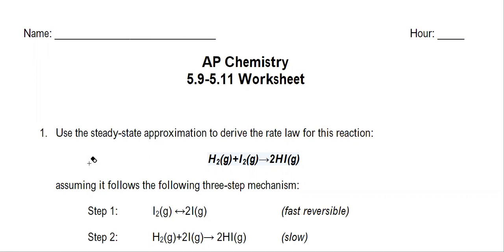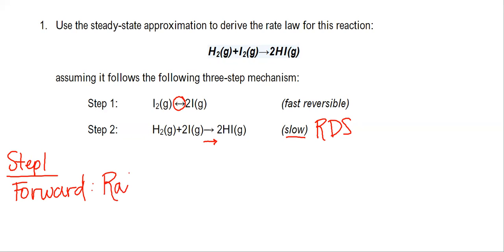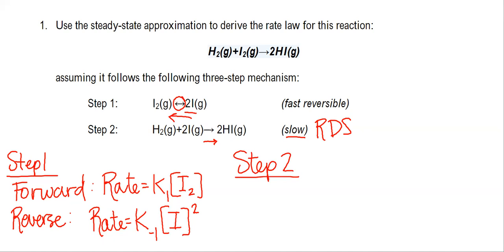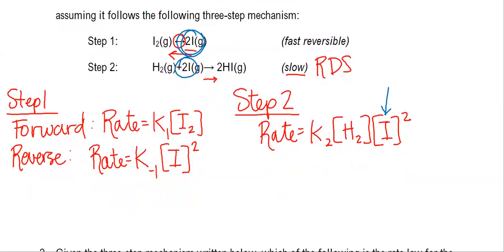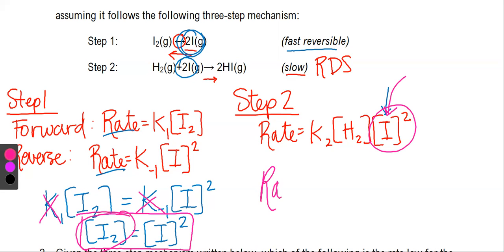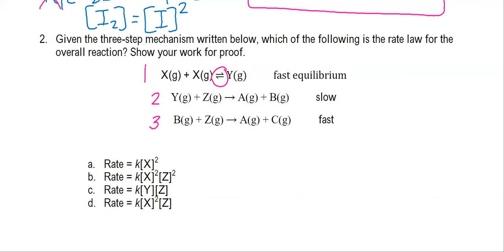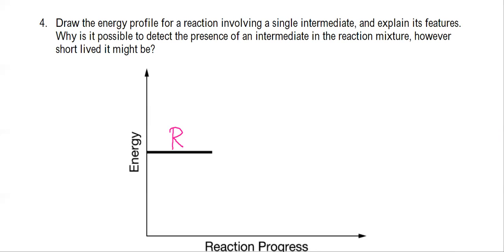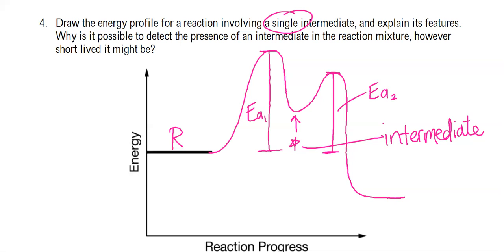Steady State Approximation & Energy Profile Diagrams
5.9-5.11 Worksheet - help on #1 and #4